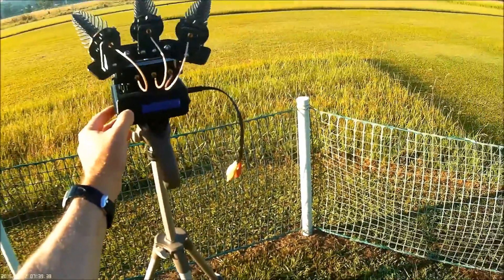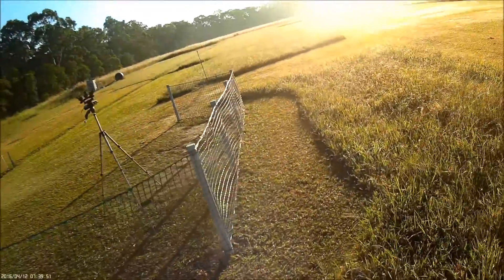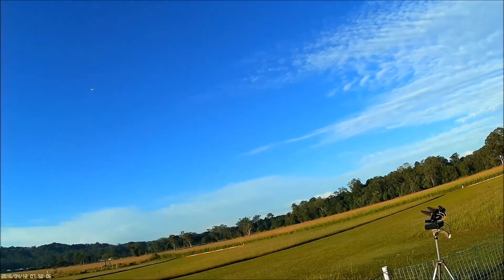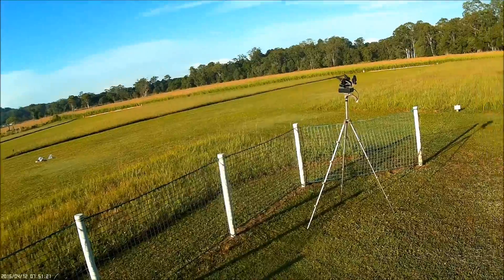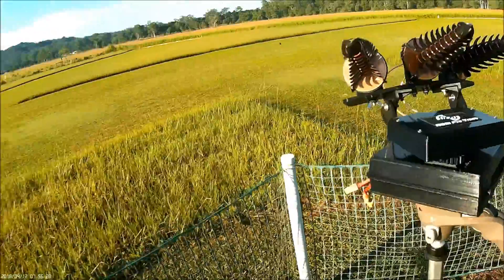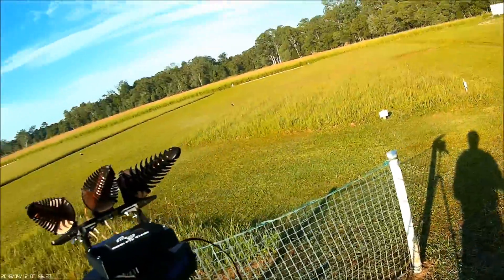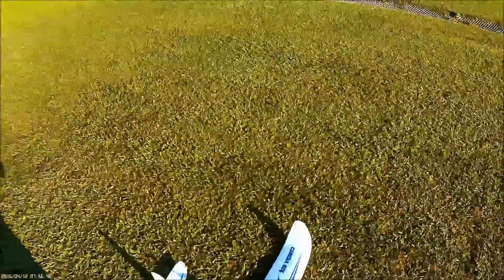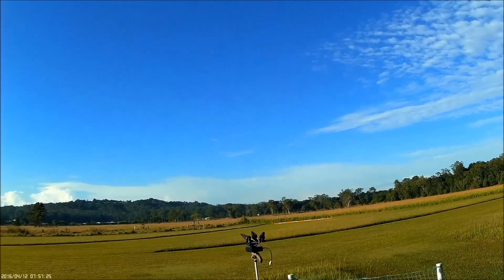160412 1 FPV ground station Testing RSSI Pro Track antenna tracker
It has spent a while on the bench at home, but I finally tested this FPV antenna tracker.  I'm very happy with it and now only need to connect it to the FPV ground station to feed my goggles, screen and DVR.